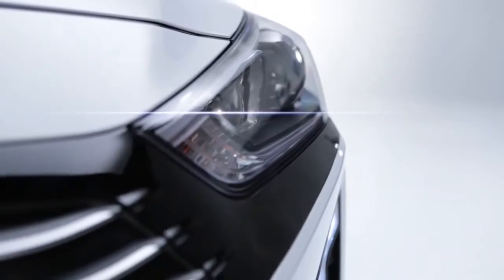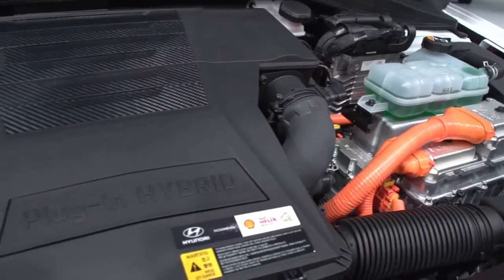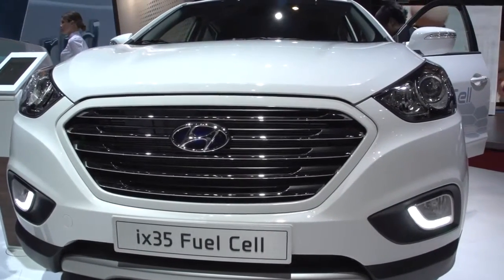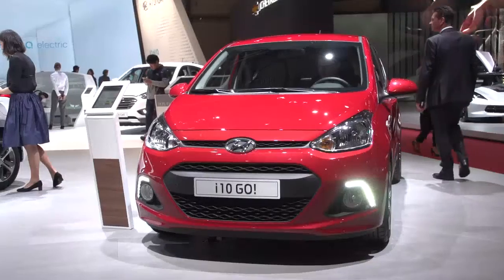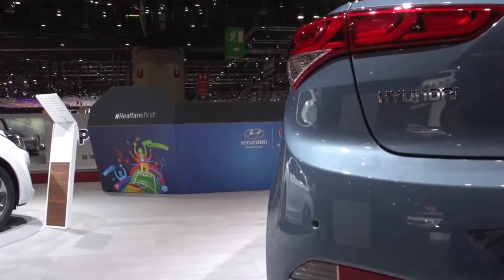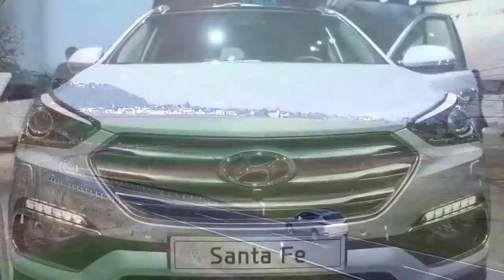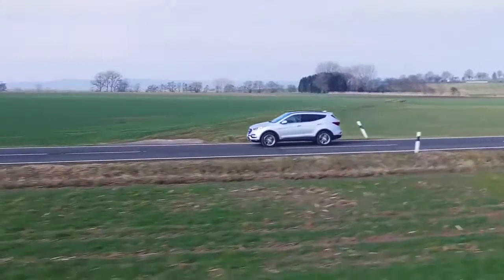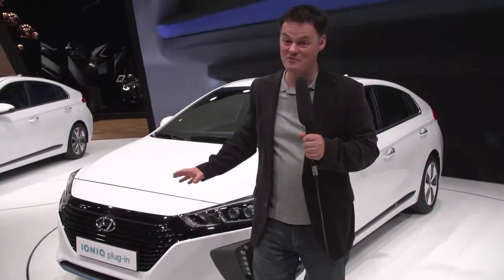Hyundai Ioniq Electric 2016